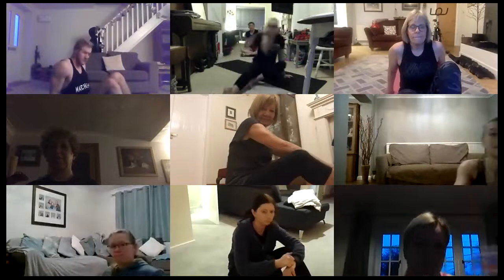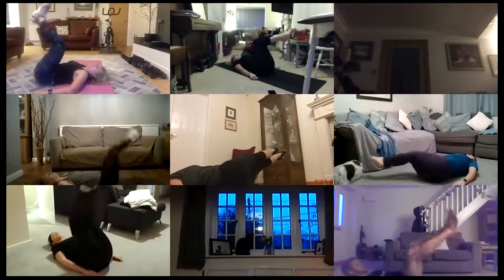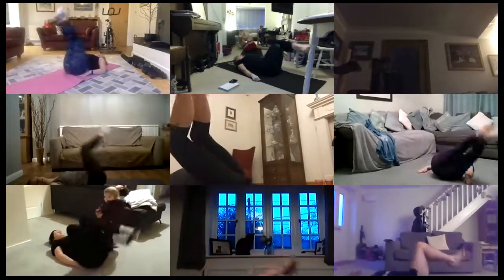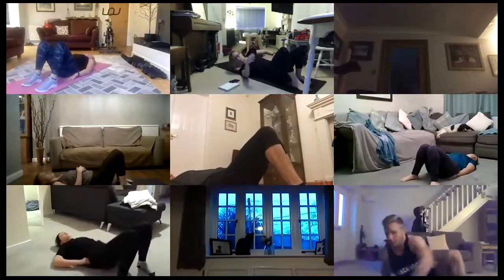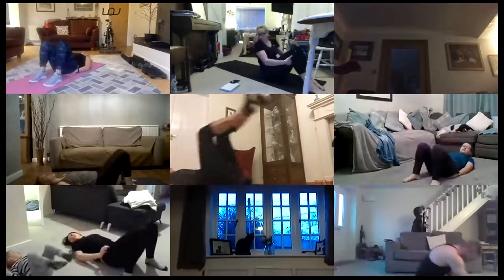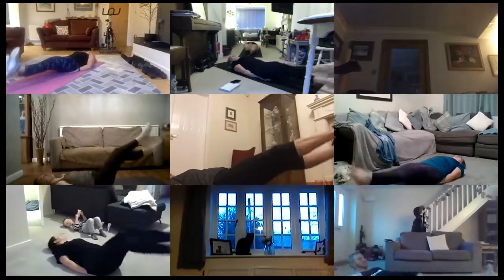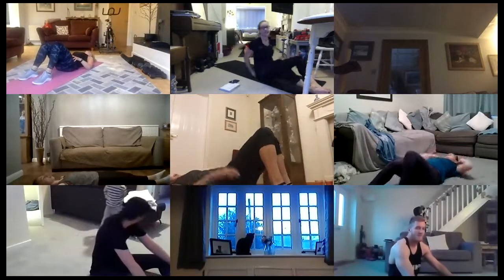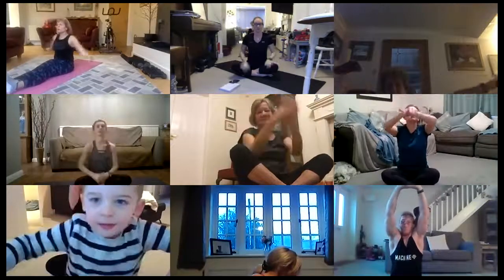Tuesday Pure Core with Bix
All you need is a mat!